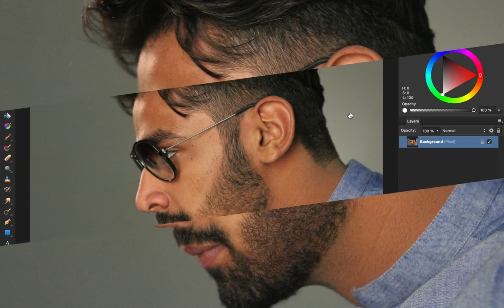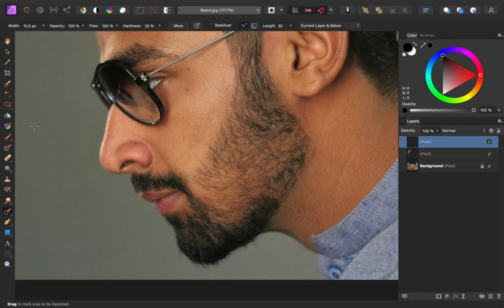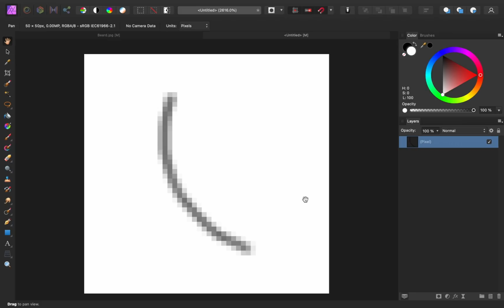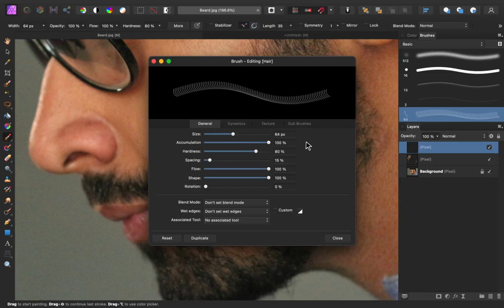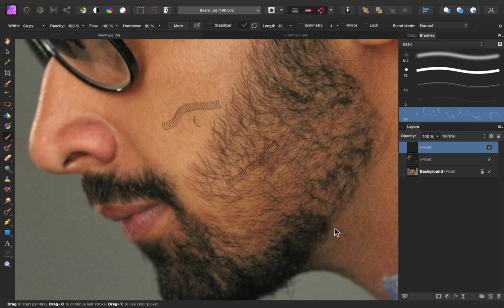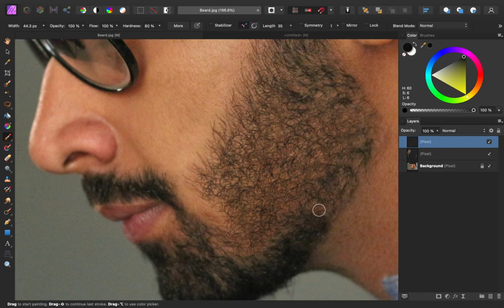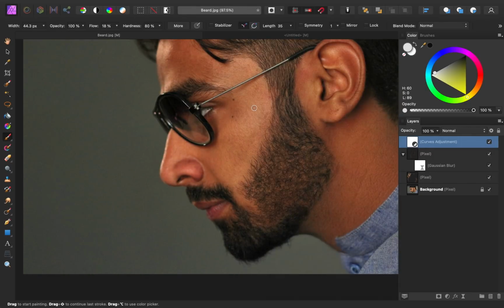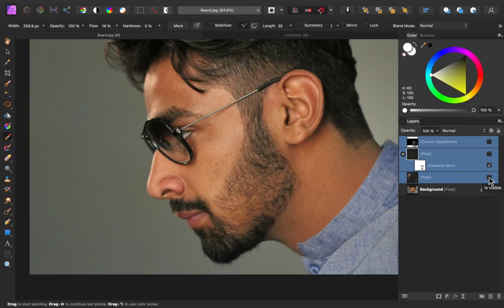How to Create Facial Hair in Affinity Photo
In this tutorial, I will show you how to add facial hair in Affinity Photo. This is a great technique to use when you are retouching portraits. 😊